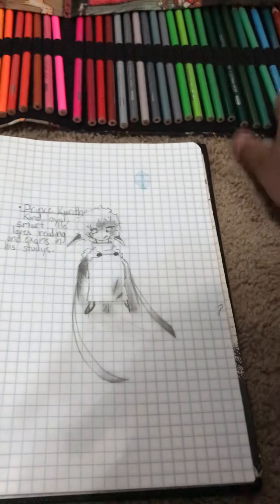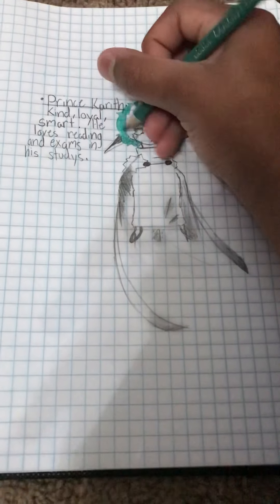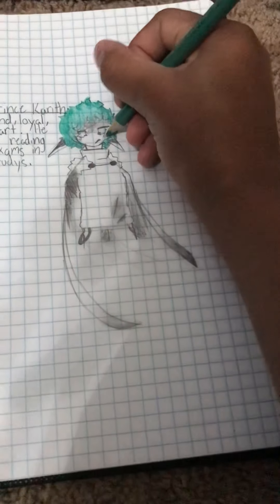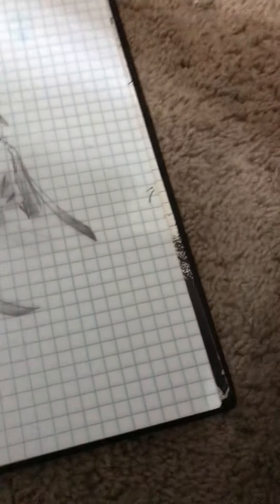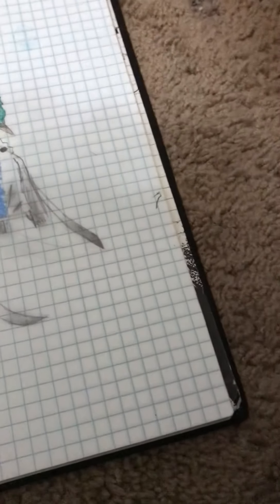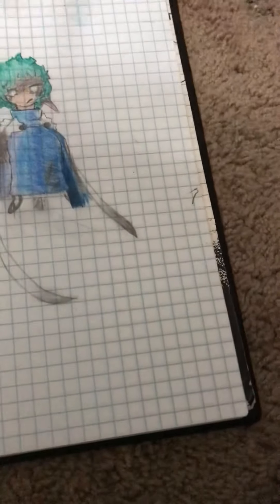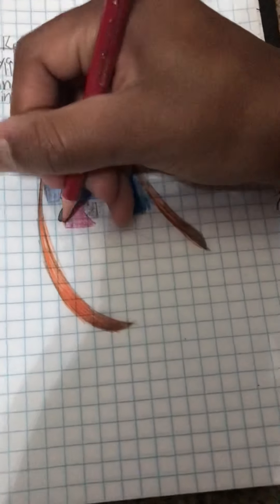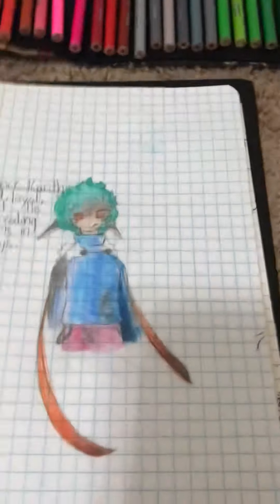Making Prince Karith•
Sorry about the drawing it’s not that nice but I will make it a bit better 😞 but still hope you enjoy the video! :)